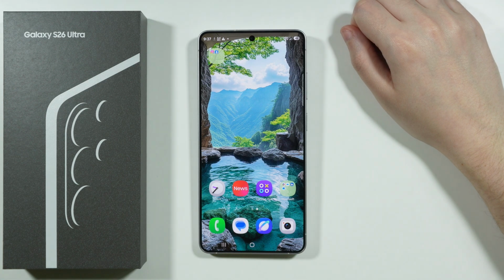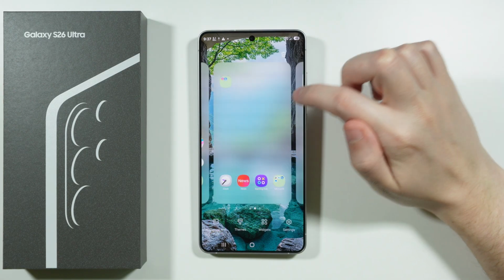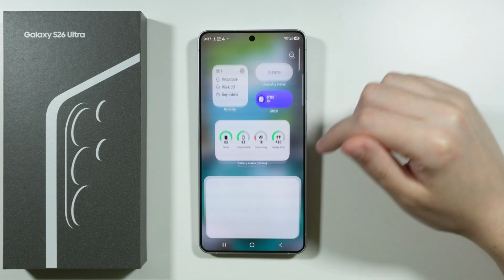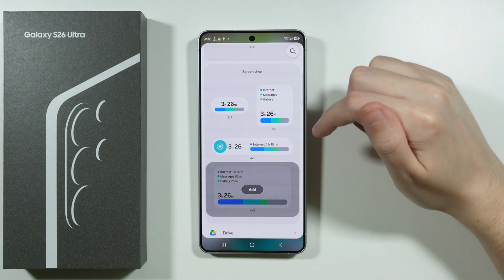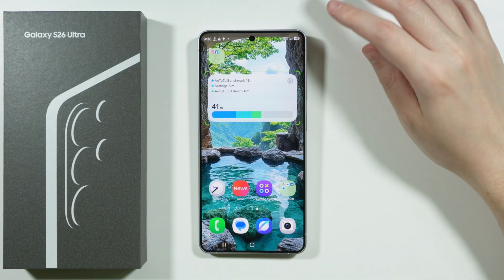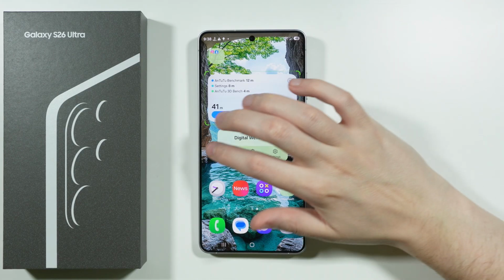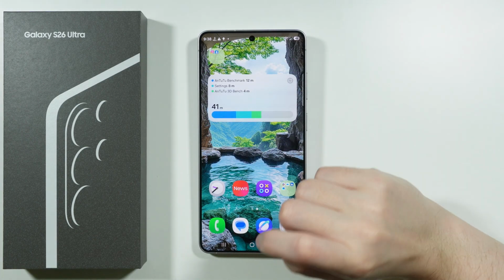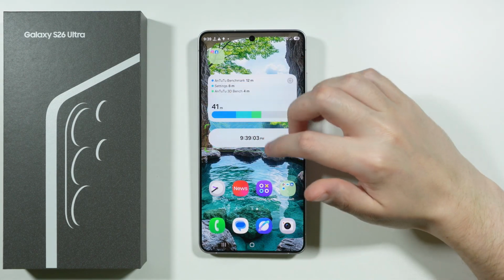Samsung Galaxy S26 Ultra: How to Add Widgets to Home Screen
In this video, I'll show you how to add widgets to the home screen of your Samsung Galaxy S26 Ultra. Customizing your home screen with widgets allows you to access important information and apps quickly and easily. Follow along as I guide you through the steps to personalize your device and enhance your user experience with useful widgets.